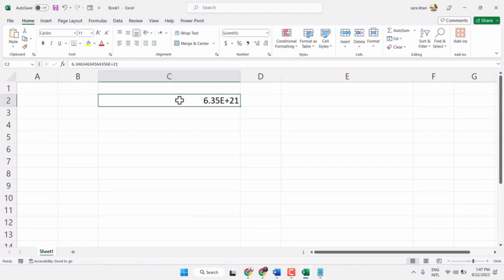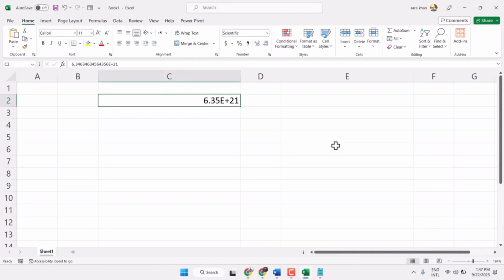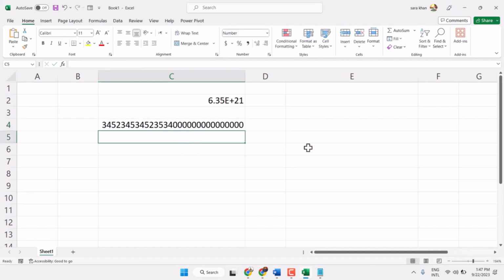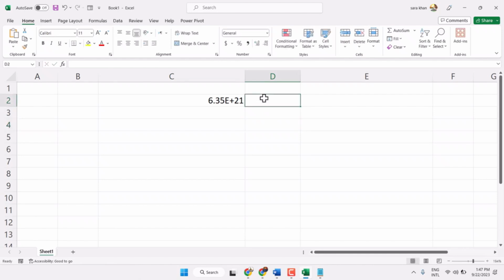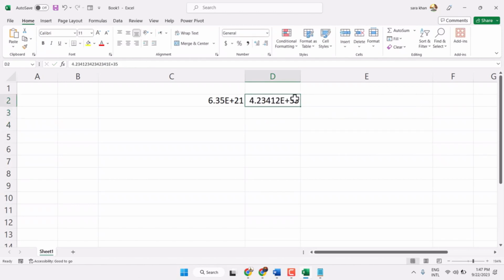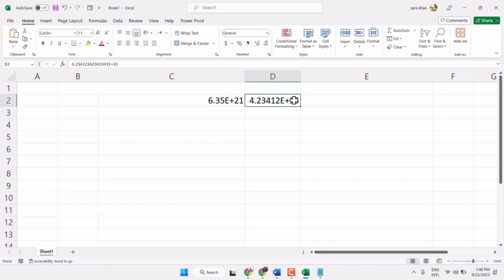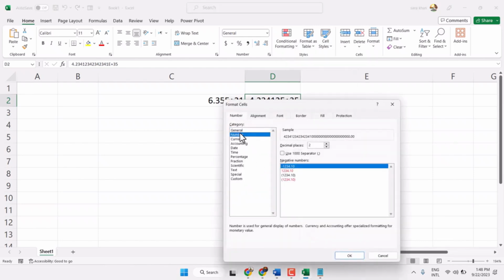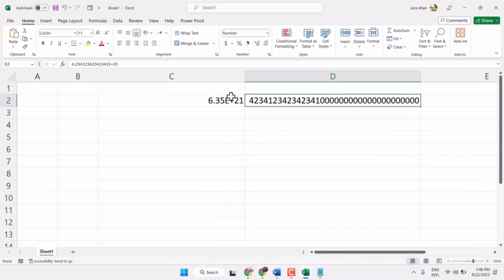Convert Scientific Notation to Numbers in Excel